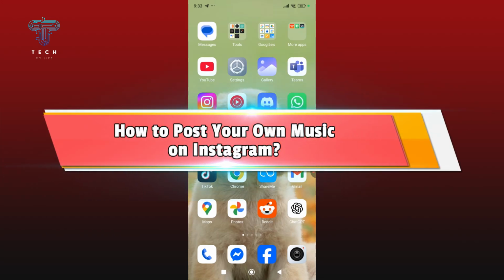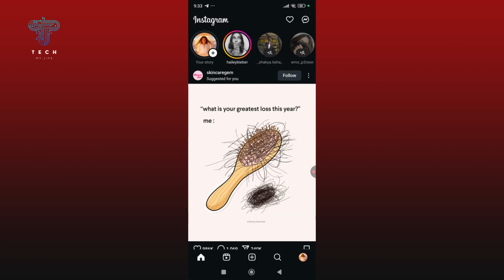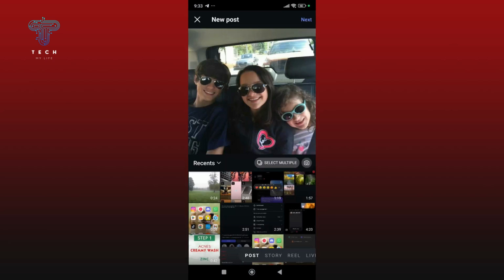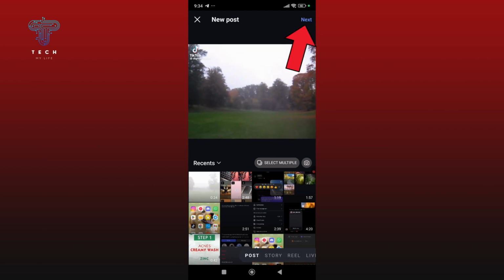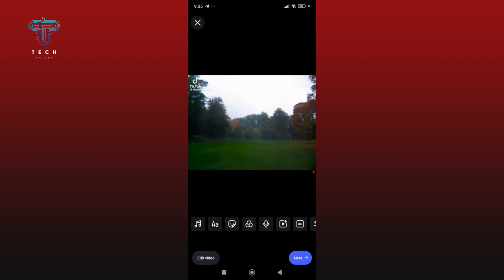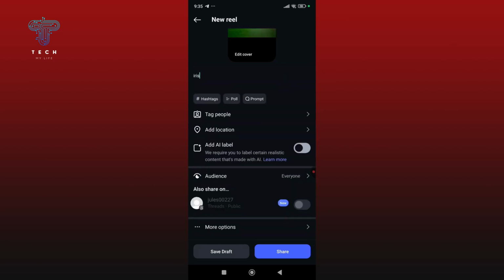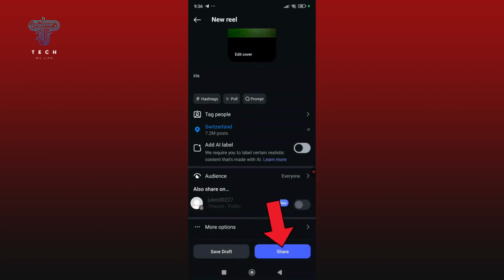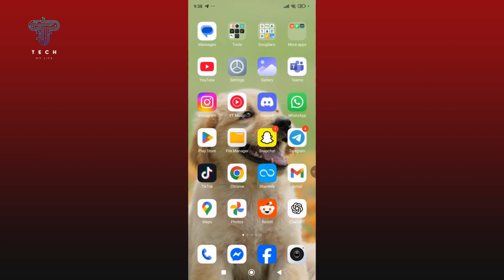How to Post Your Own Music on Instagram 2025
Welcome to Online Help Guide! In this step-by-step tutorial, you'll learn how to post your own music on Instagram in 2025. Whether you're a new artist, a music enthusiast, or just want to share your own audio creations, we’ll guide you through the process of uploading music using Instagram Stories, Reels, or posts. You’ll also discover how to add original audio, edit your clip, and ensure your music stands out on your profile. Perfect for independent musicians and content creators—follow this simple guide to showcase your sound to the world on Instagram!